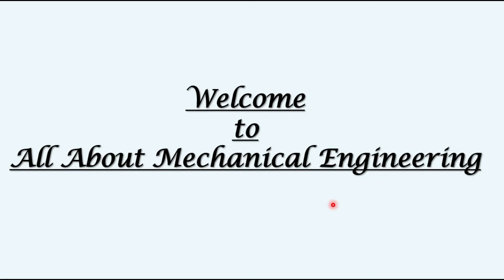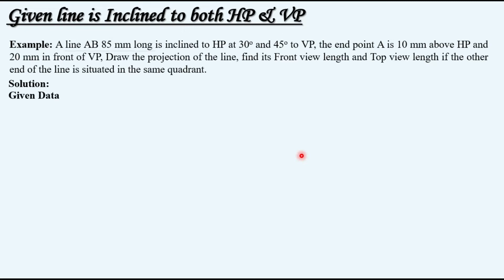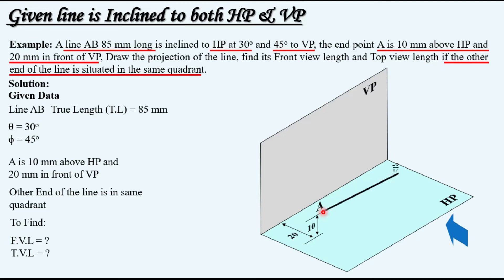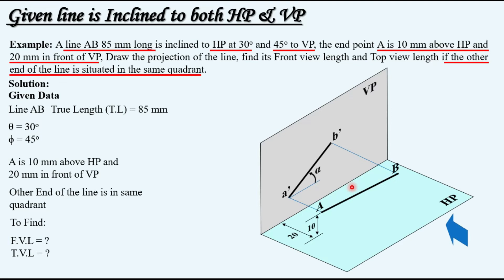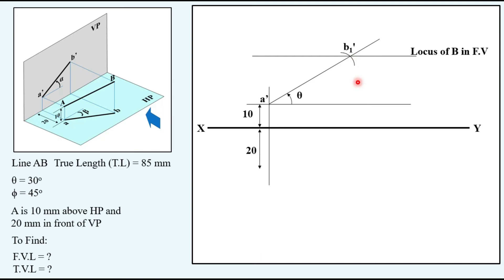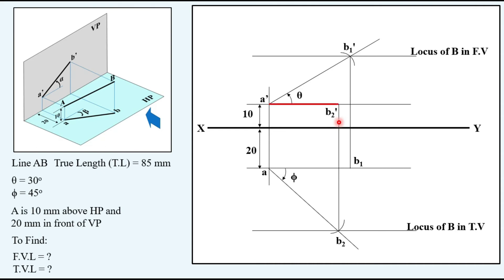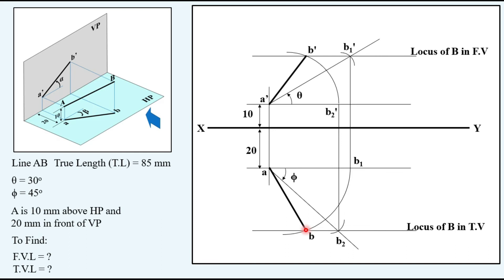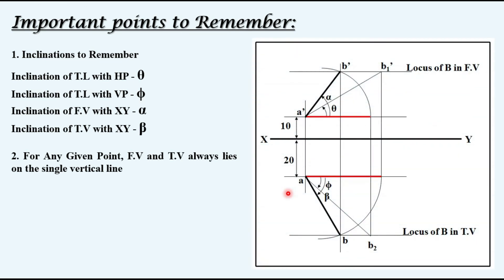Projection of Lines Given Line is Inclined to Both Reference Planes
Projection of lines inclined to both planes | Line inclined to both planes | projection of line inclined to hp and vp

Short video explaining the step by step procedure to obtain projection of given line which is Inclined to both Reference Planes  (i.e. HP and VP)
This is the Case-3of four possible cases while placing the line as per given position in the respective quadrant.
In further upcoming videos various problems will be discussed.